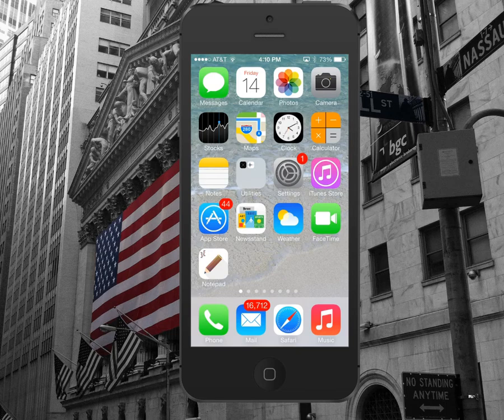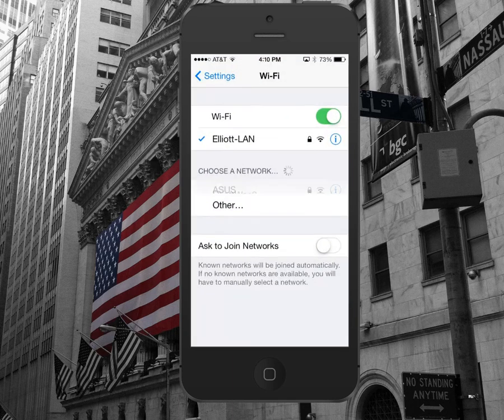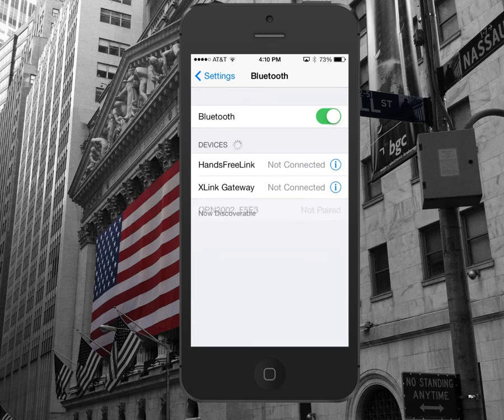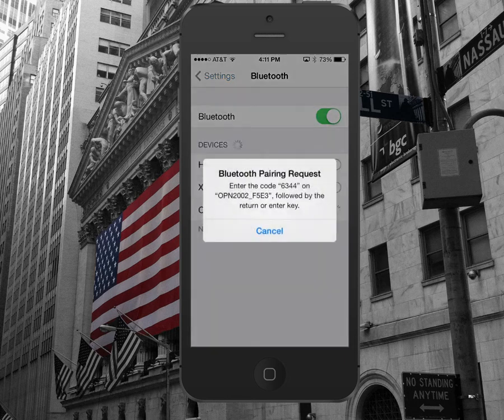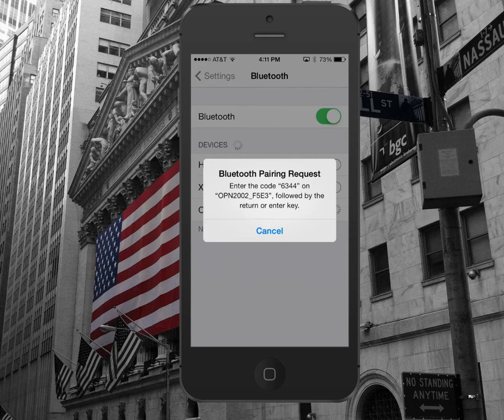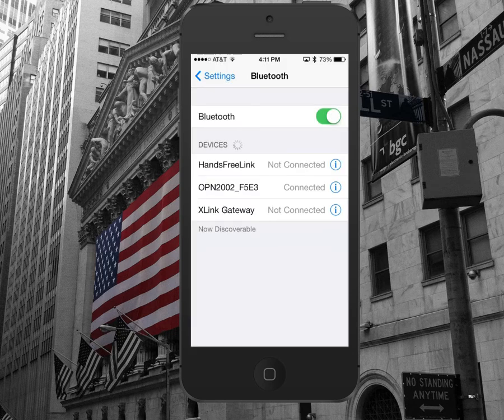EPIC Track: Paring Bluetooth Scanner to iOS